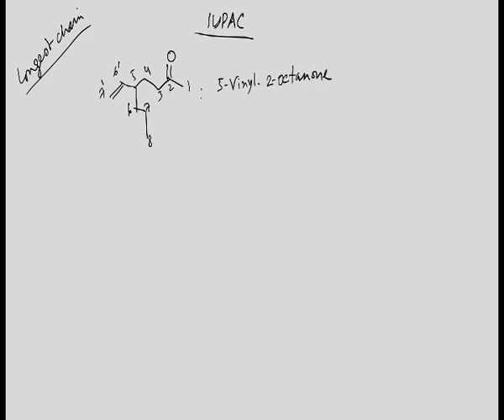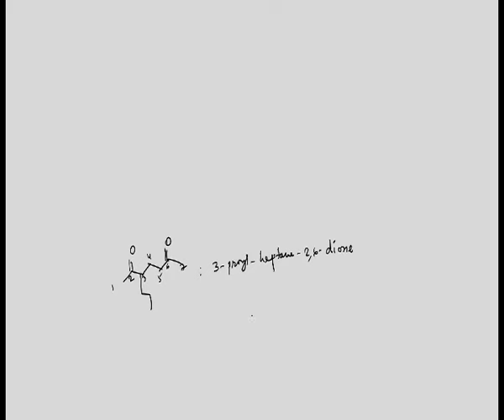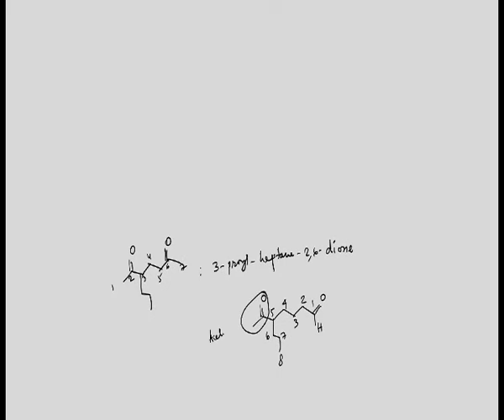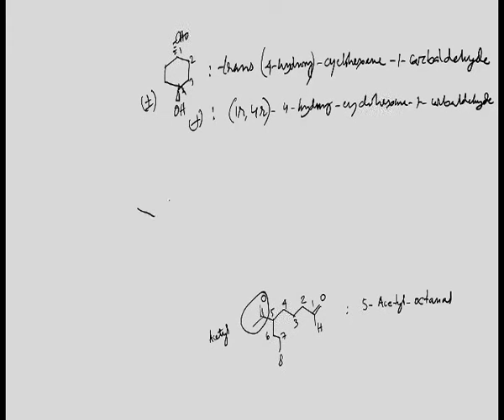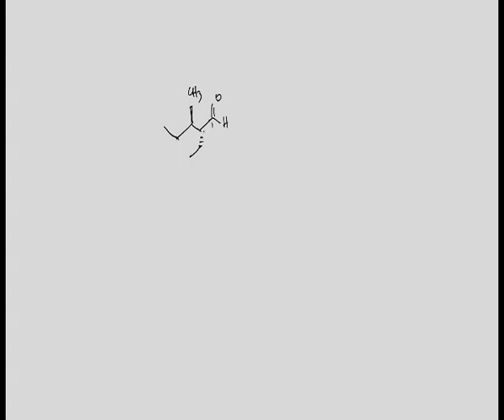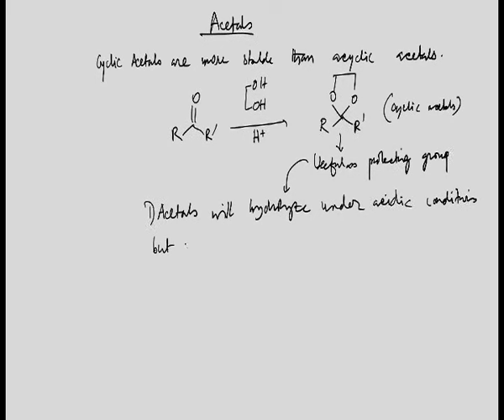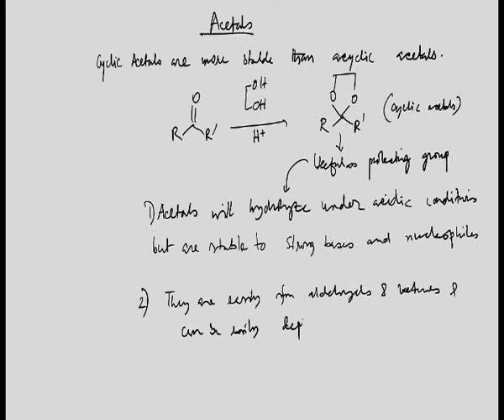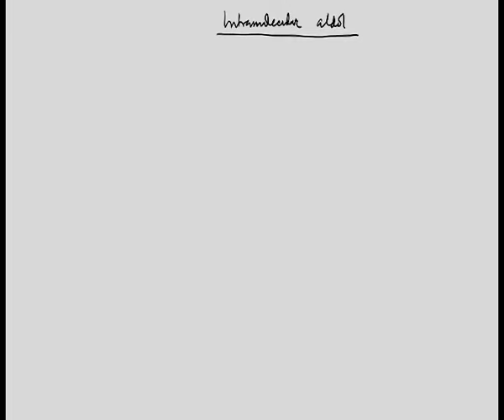Problem Solving Session, Aldehydes and Ketones